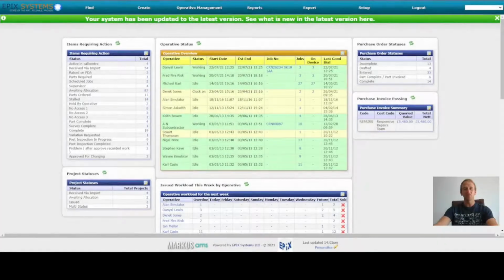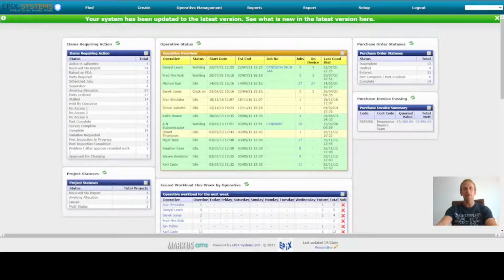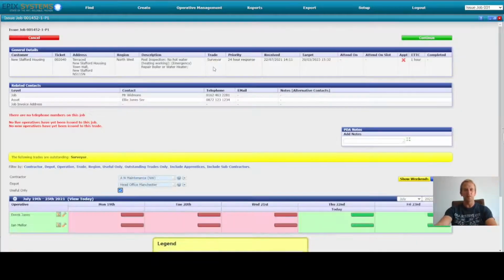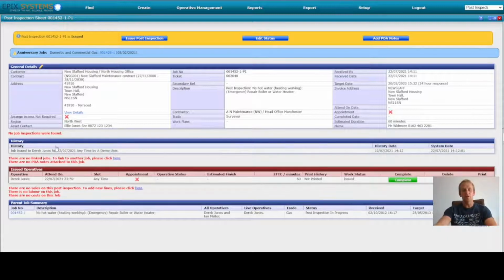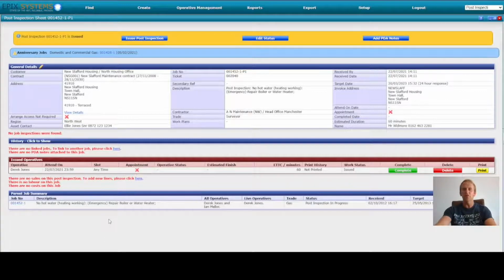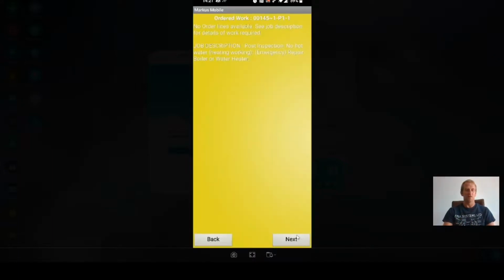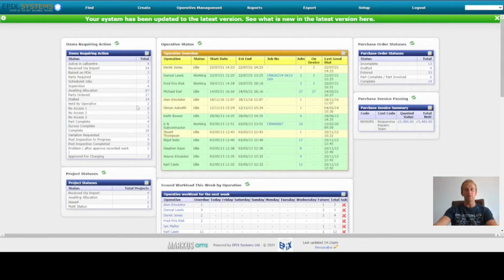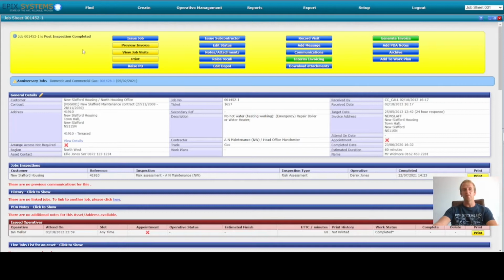Post Inspections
How to create, issue and complete a post inspection.

Does your client require you to post inspect your jobs.
This video shows you how Markus can help.